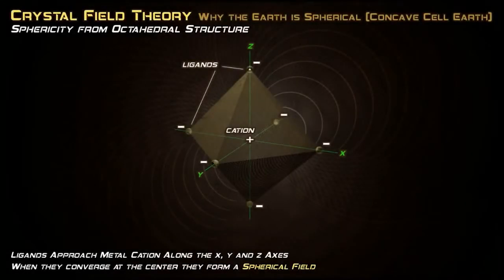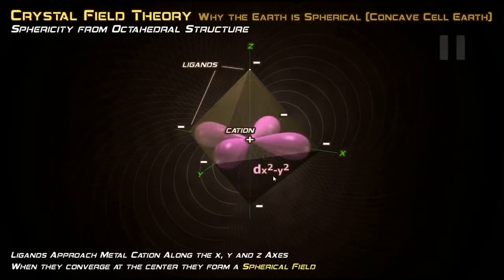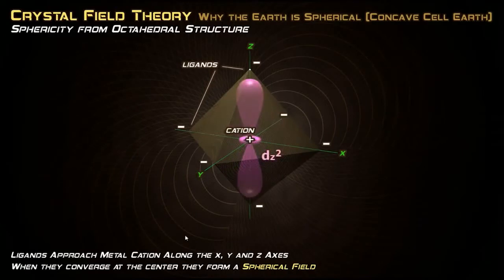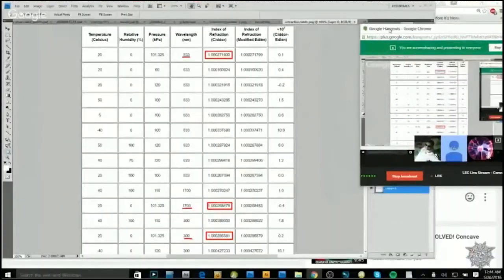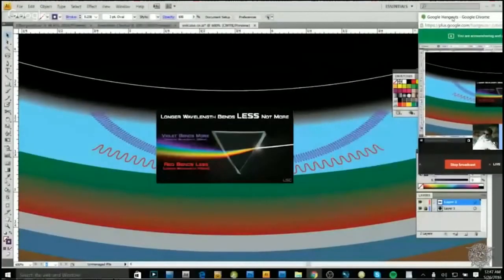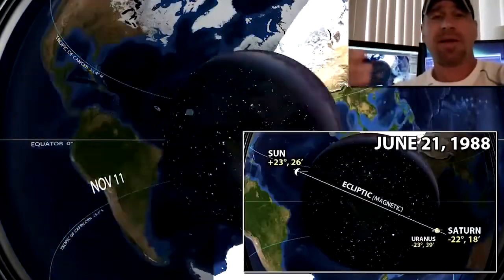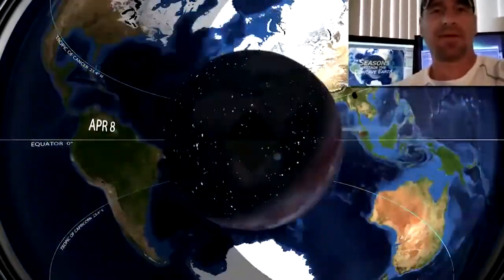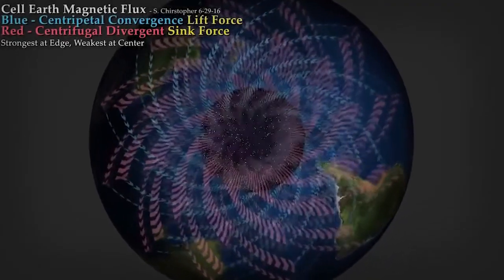Etheric Octahedral Magnetism, Universal Compression in Lord Steven Christ's Concave Earth